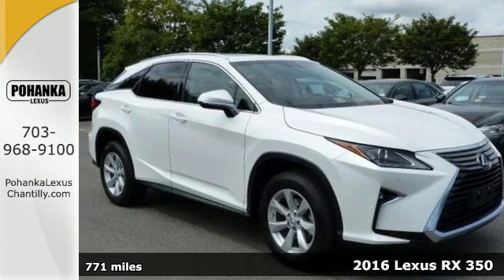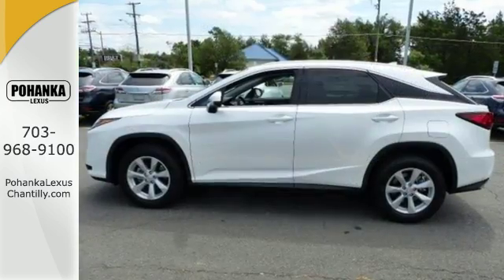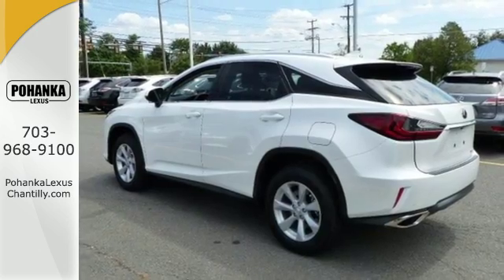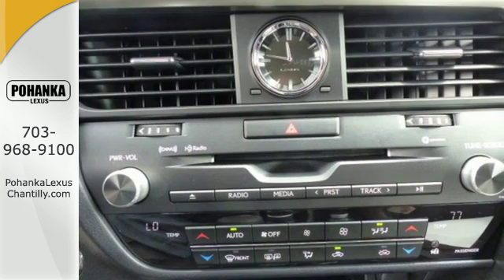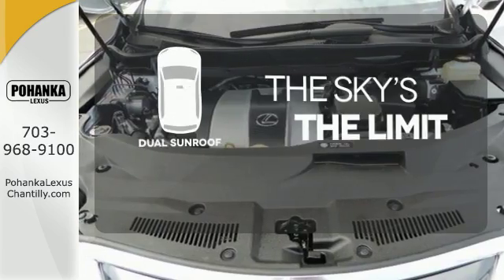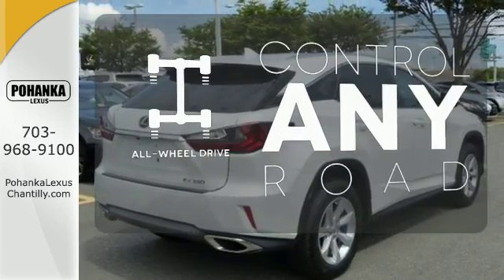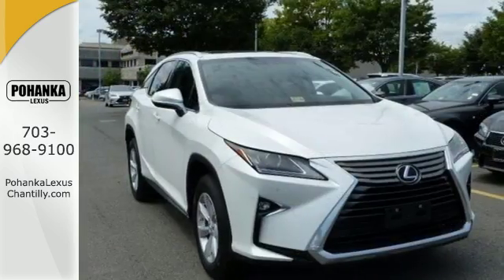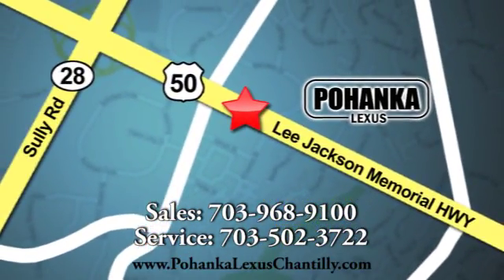Used 2016 Lexus RX 350 Chantilly Dale City VA DC, MD RXGC01465A - SOLD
Year: 2016
Make: Lexus
Model: RX 350
Trim: AWD 4dr
Engine: 3.5 L V6 Cyl.
Transmission: Automatic
Color: Eminent White Pearl
Interior: Noble Brown
Mileage: 771
Stock #: RXGC01465A
VIN: 2T2BZMCA0GC033263
Packages P Z1 Cargo Net,Cargo Mat,Wheel Locks & Key Glove Accessories F BD Blind Spot Monitor w/Rear-Cross Traffic Alert F EM Matte Linear Dark Mocha Interior Trim F HF Touch Free Power Rear Door F HS Heated and Ventilated Front Seats F PA Intuitive Parking Assist F PM Premium Package Includes: Leather Trim Seats, Power-folding Outside Mirrors, Driver's Seat/Steering Wheel/Mirror Memory, Rain-sensing Wipers, Aluminum Roof Rails F SR Moonroof F TO Towing Prep Pkg: Transmission Cooler, Heavy Duty Alternator/Radiator (does not include ball mount) F WV Heated Matte Linear Dark Mocha Wood Steering Wheel

Address:
13909 Lee Jackson Memorial Hwy